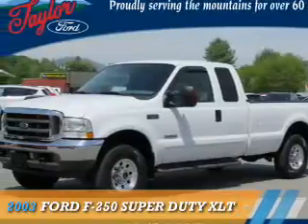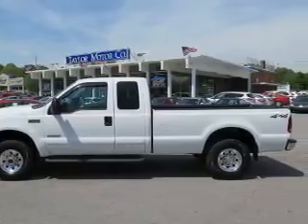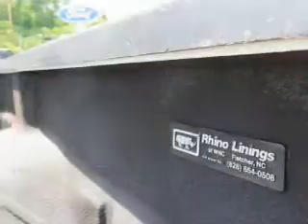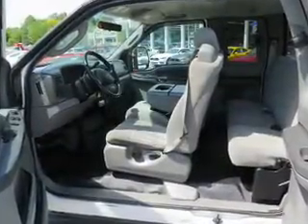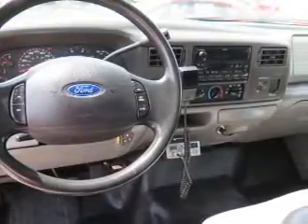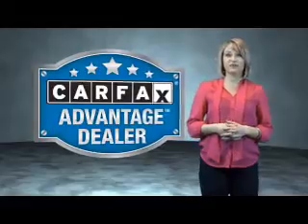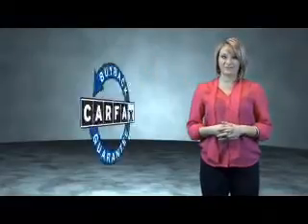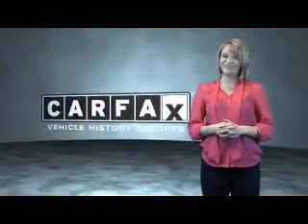2003 Ford F-250 Super Duty P7915 - Waynesville NC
Year: 2003
Make: Ford
Model: F-250 Super Duty
Trim: XLT
Engine: 6.0 liter 8 cylinder 4WD
Transmission: 5-Speed Automatic
Color: White
Mileage: 114631
Address:
VIN:1FTNX21P53EC54898